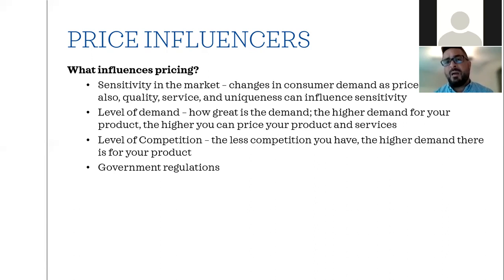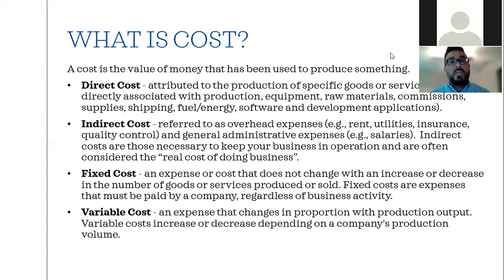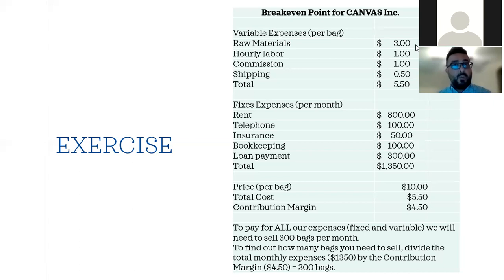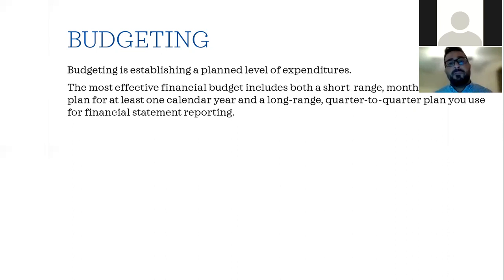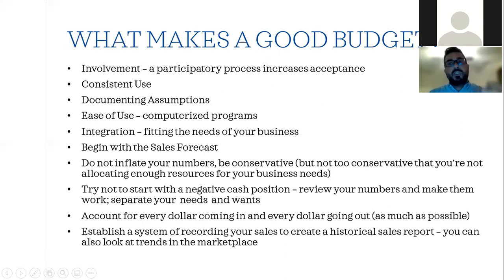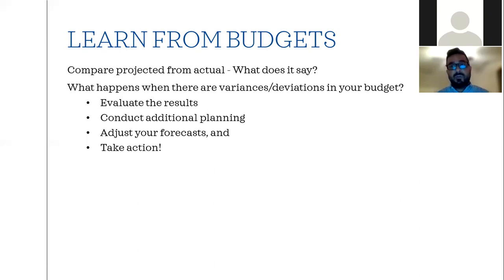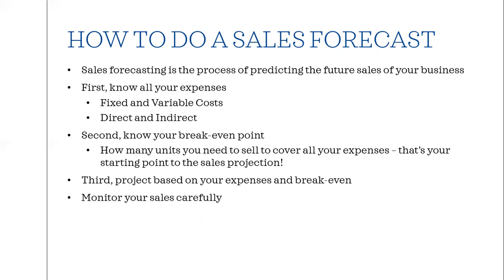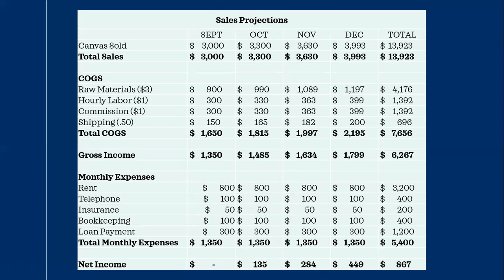Sales and Budgeting and the NYS Small Business Pandemic Grant